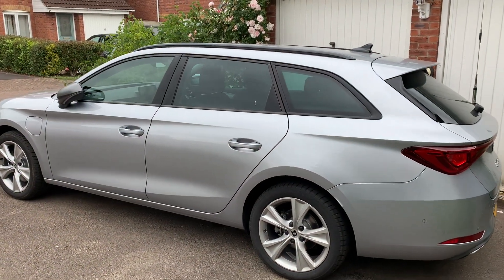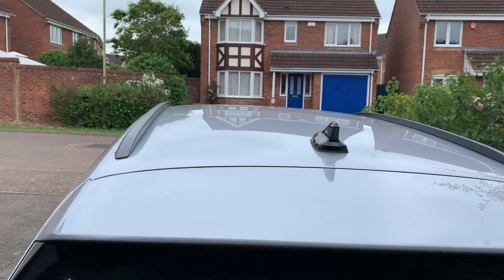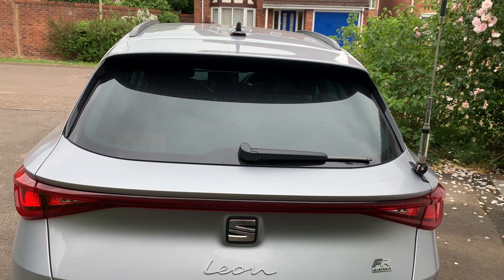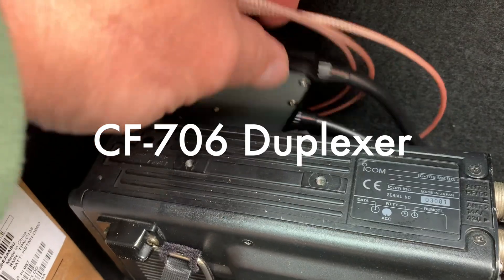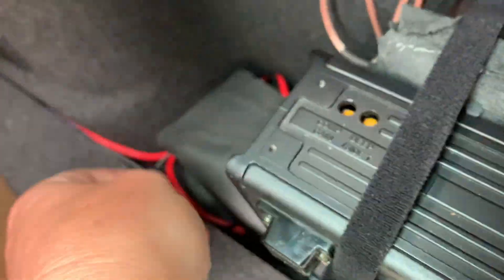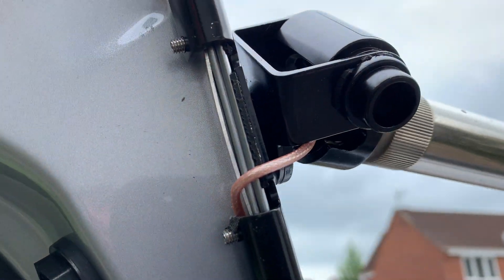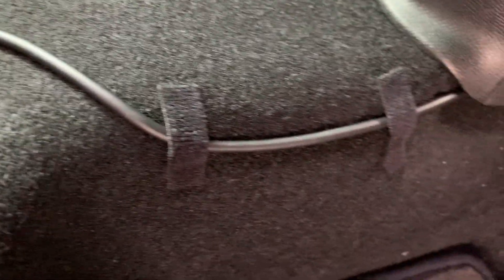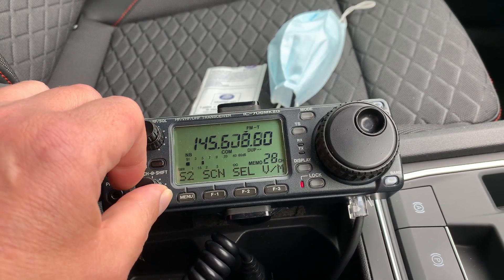HAM Radio: EV install will it work? Mobile Radio installation : Amateur Radio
Have you just got yourself an EV (Electric Vehicle)? want to put your Ham Radio in it? well that's exactly what I have just done.

EV or PHEV cars are the next generation of vehicles on our roads and it stands to reason that we are going to want to put our radios in them, however there is a small issue (at least there was with mine).

Many thanks
Mike - M0MSN
To get notified of the next upload Please click that bell.